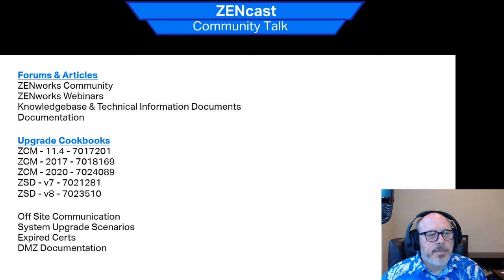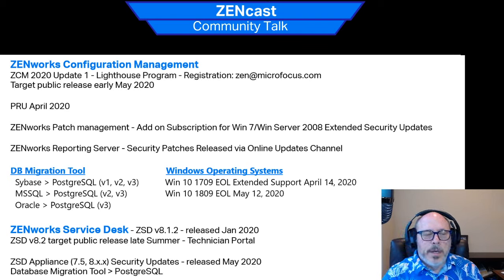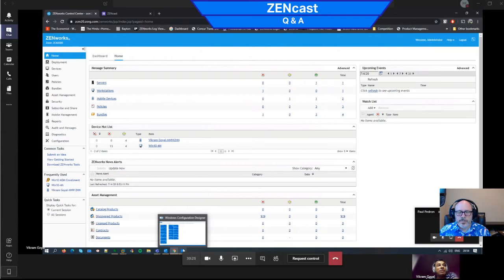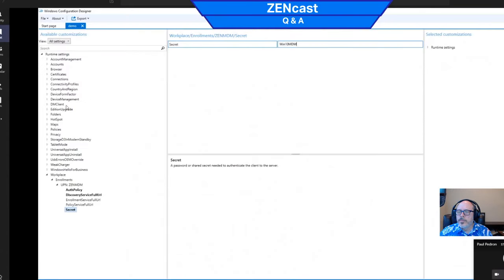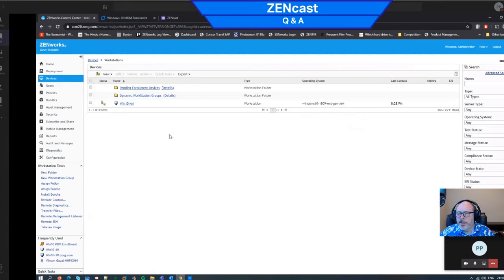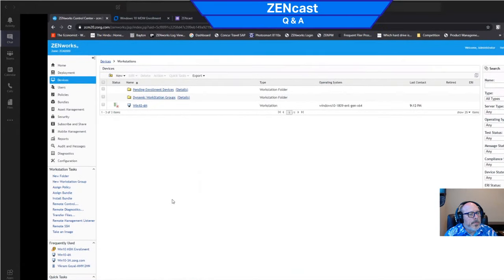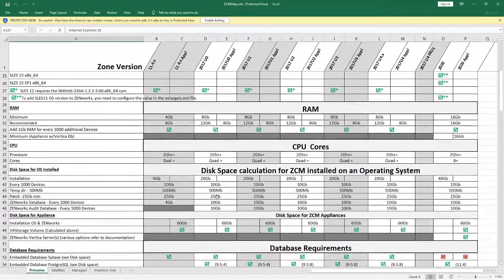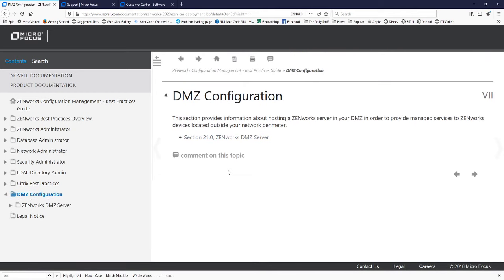ZENcast - ZCM 2020 Features & Enhancements w/Demo: Win 10 Agentless Enrollment into the Zone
Don't miss it! Get the latest News regarding ZENworks, we have a Guest on today: Vikram Goyal - Product Manager for ZCM and demoing the latest features like Natively enrolling Windows 10 MDM into a ZENworks Zone w/o an agent. Other topics are around what's coming in Update 1.

Next week: Paul Pedron
Demonstration: ZENworks System Upgrades - How to get from here to there.

On-Demand Training videos - Both purchased or free - check out the course catalog